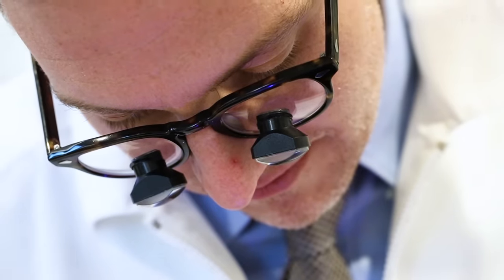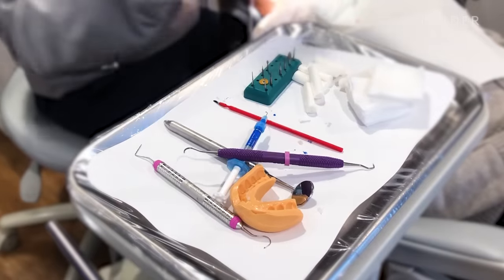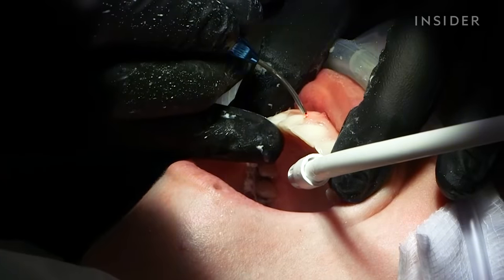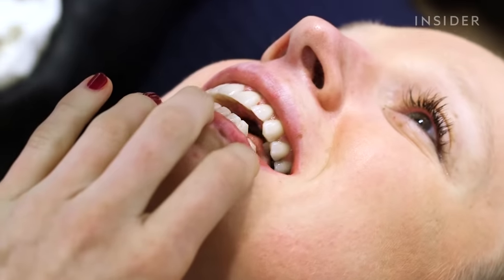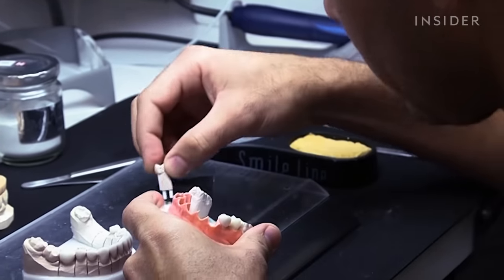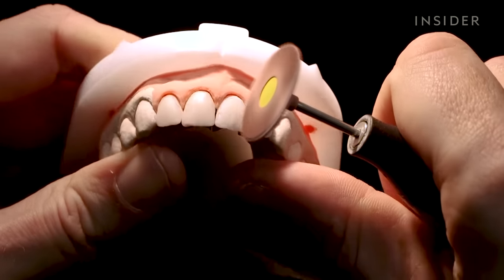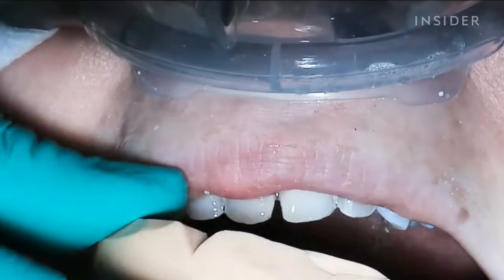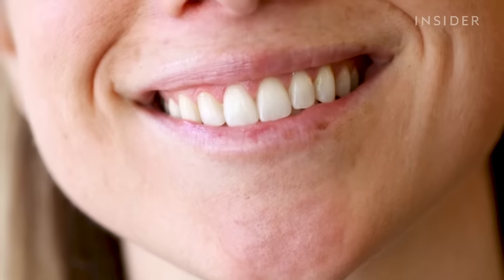How This Dentist Crafts $80,000 Veneers For Celebrities | Beauty Explorers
Celebrity-loved dentist Michael Apa is known for his boutique veneers, which can cost clients up to $80,000 for a whole smile. Apa’s technique for making porcelain veneers ensures that no two smiles are the same. Everything about the fake teeth is customized depending on the client, and the veneers are handmade by a team of master ceramicists in Apa’s New York City office. Apa’s worked on the smiles of celebrities including actress Chloë Sevigny, Victoria’s Secret model Elsa Hosk, Vinny Guadagnino of "Jersey Shore," and Kyle Richards of "Real Housewives." We got a look inside his New York office to see everything that goes into crafting a celeb-worthy smile of porcelain veneers.